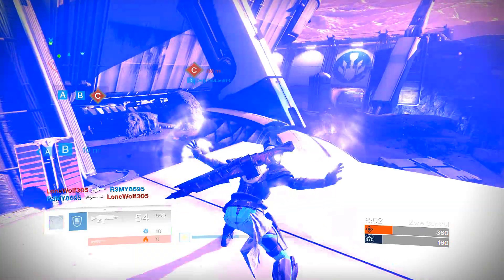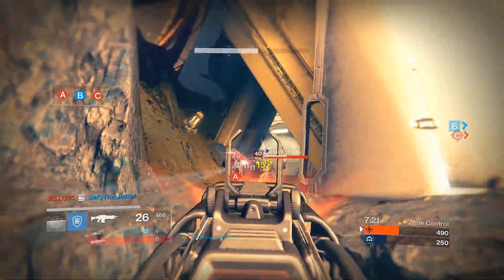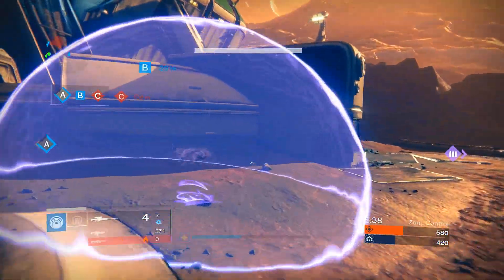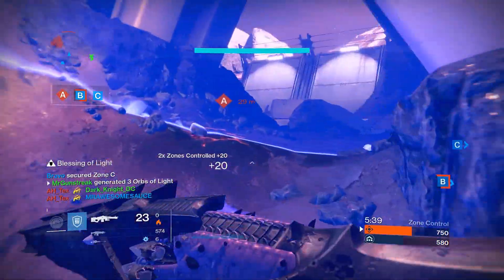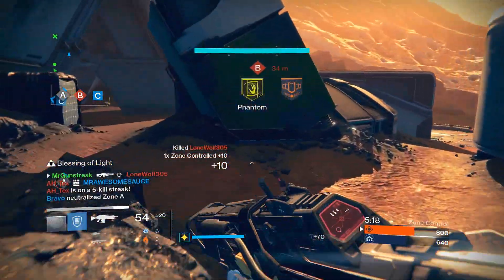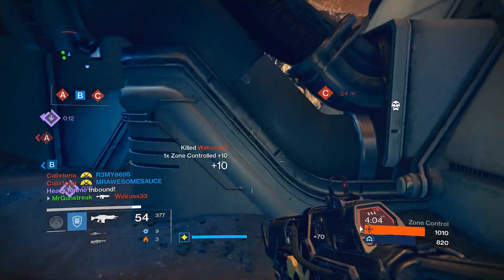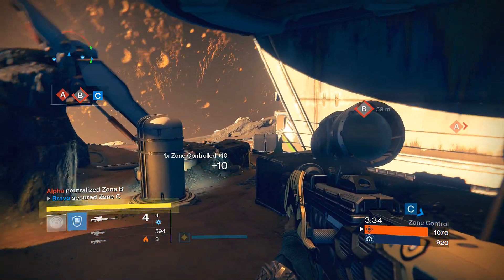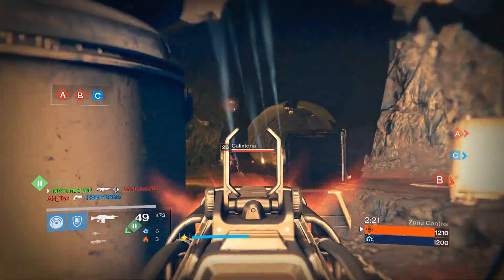"We ran out of medals"- Crucible Guide!